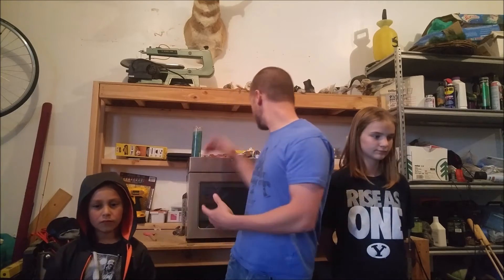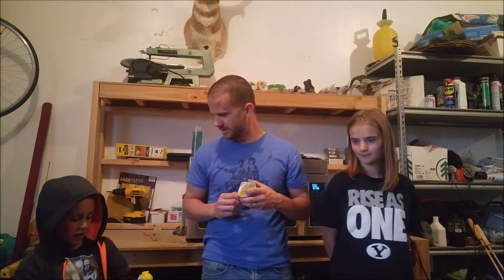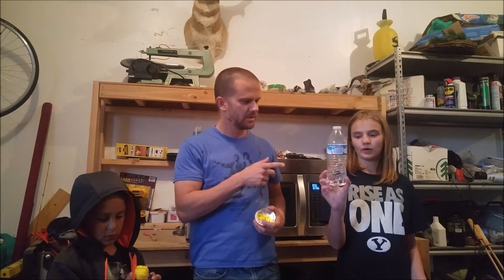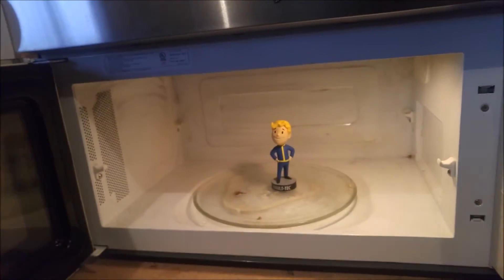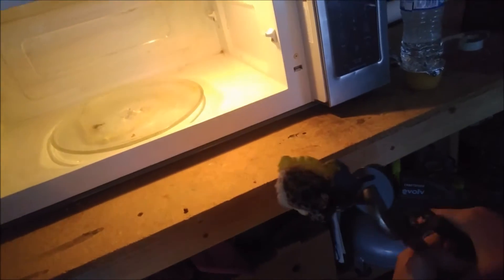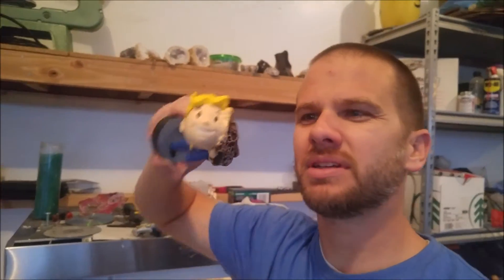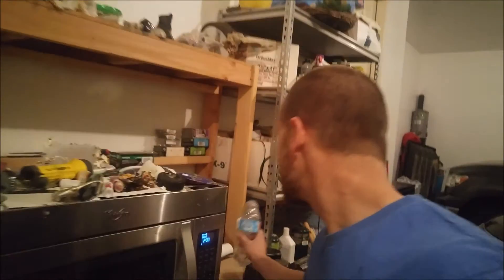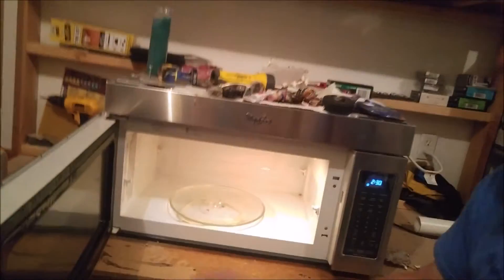WE NEARLY BLEW THE DOOR OFF!!! Will It Microwave?! Bobble-head, Apple Sauce and Water Bottle!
We microwaved a Fall Out bobble-head, an apple sauce cup, and a bottle of water, which nearly blew the microwave door off!!